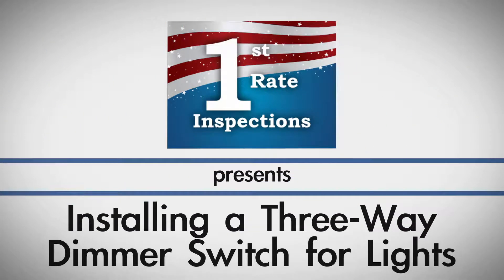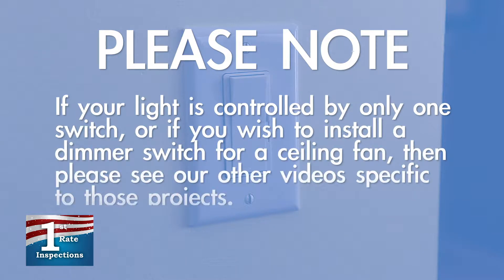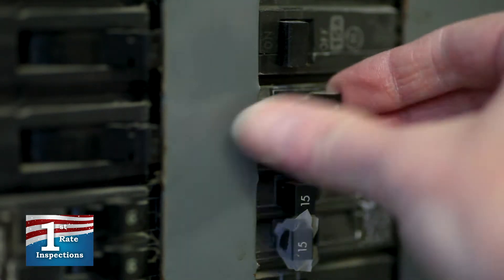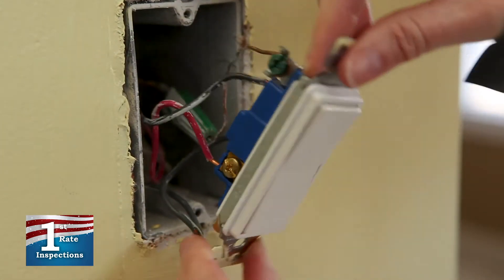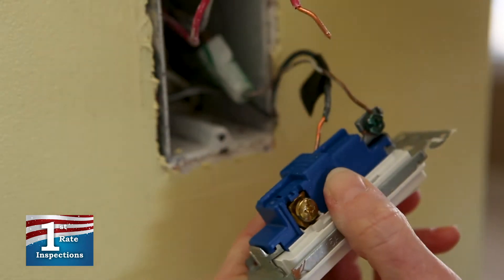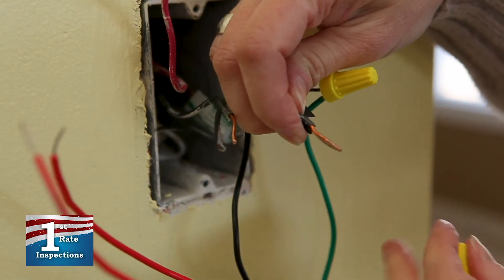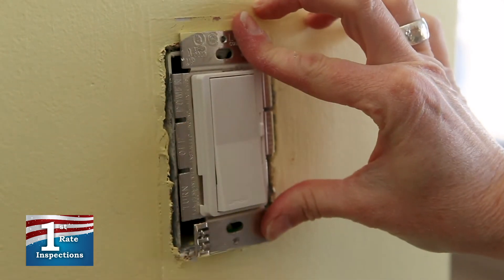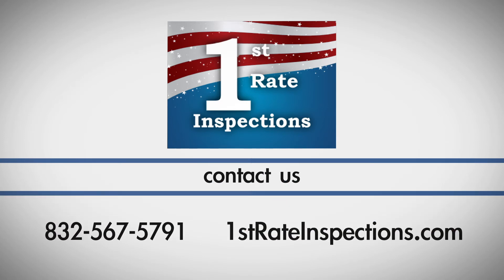1st Rate Inspections Installing a Dimmer Switch for a 3 Way Light